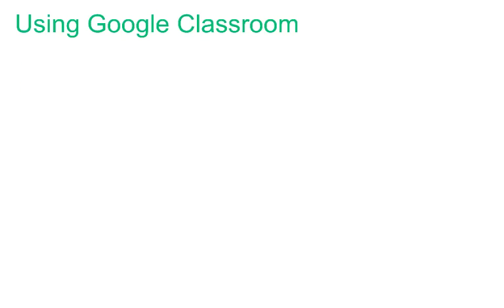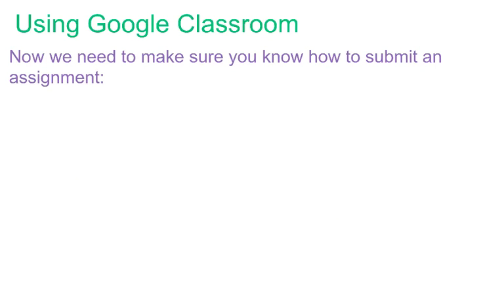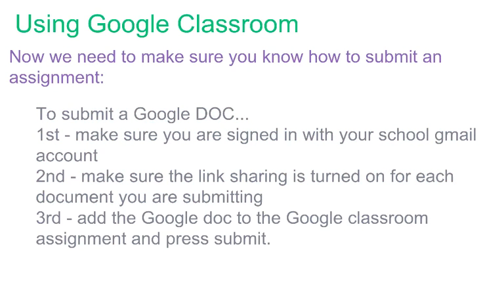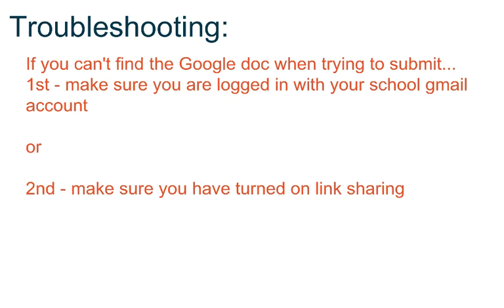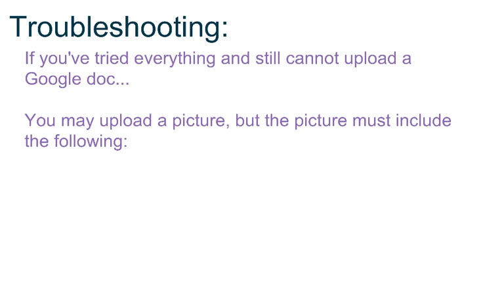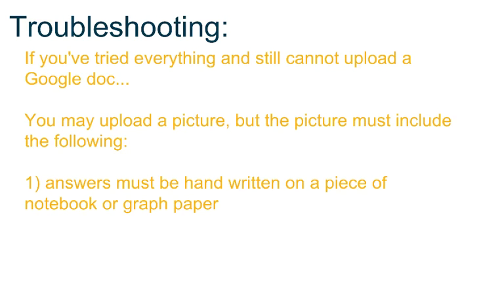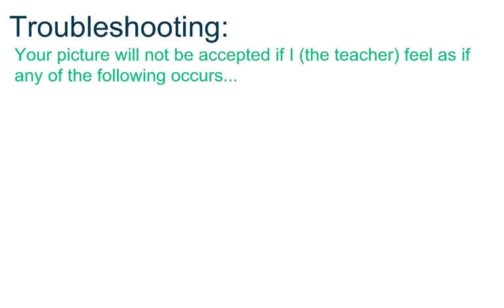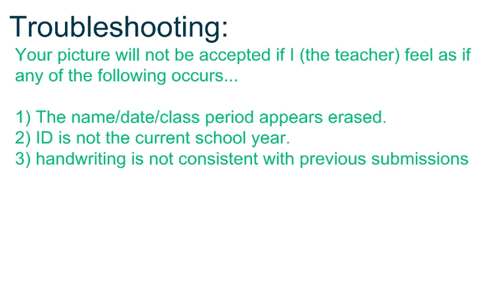Using Google Classroom